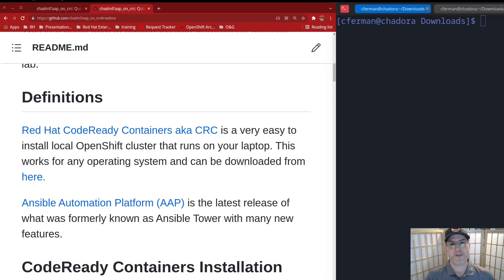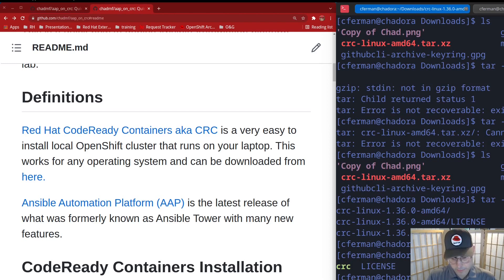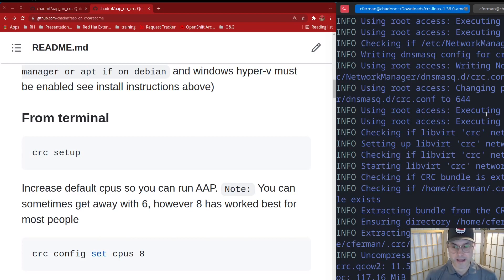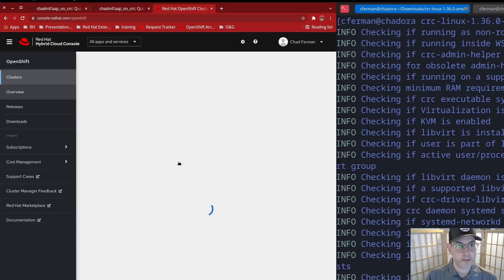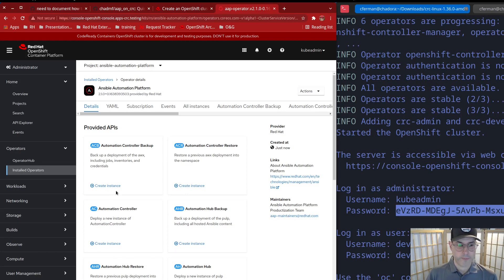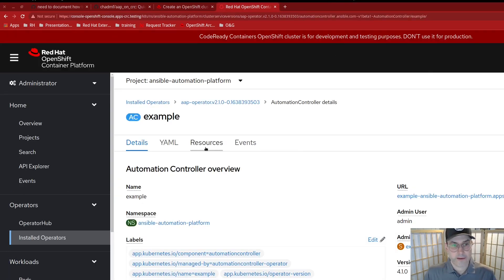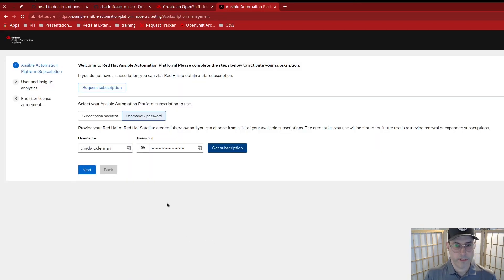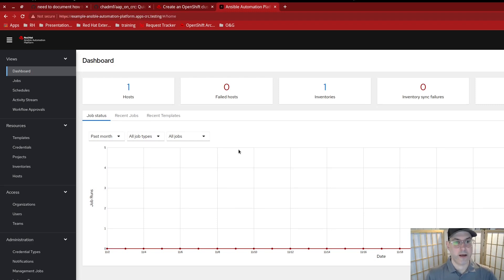Ansible Automation Platform on your laptop with CodeReady Containers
Walk through from new Ansible Product Manager Chad Feman on how to set up Red Hat Ansible Automation Platform on your laptop. Directions available in github
Please post any issues in the issues section of the github